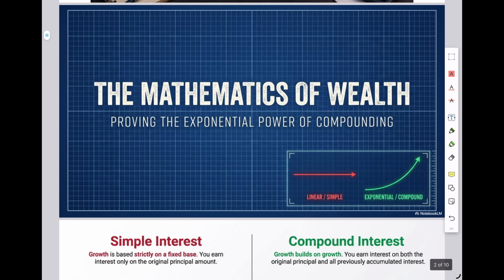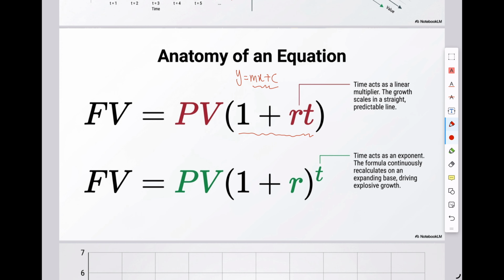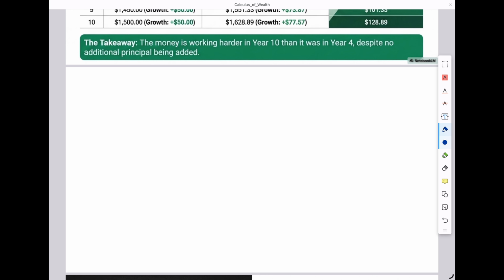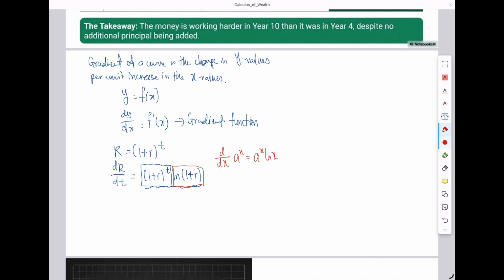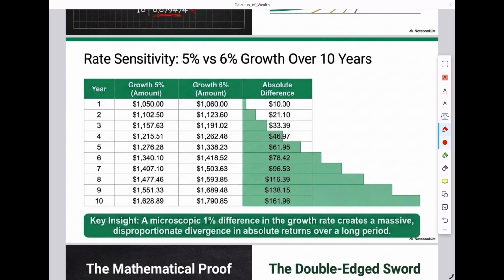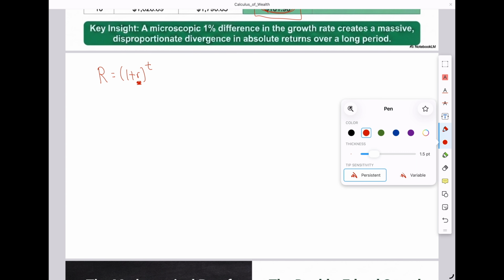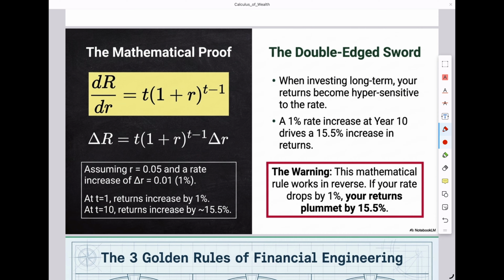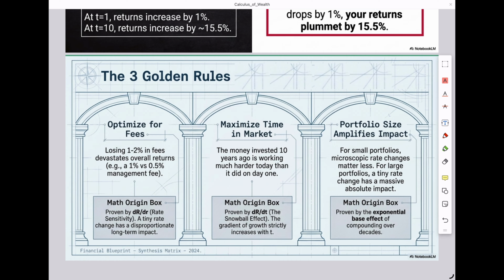2. Calculus of wealth (compounding interest and the snowball effect…. Explained)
We always hear people say, ‘your compounding interest snowballs’, ‘the management fees are high, it will eat your returns!’.

Have you even wondered why they say so?

In this episode, we will explain the mathematics behind it.